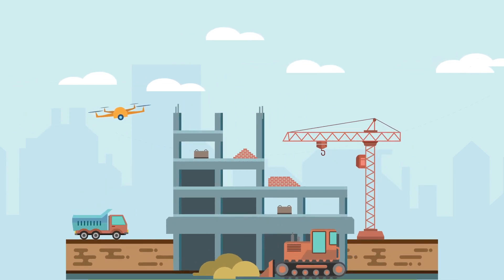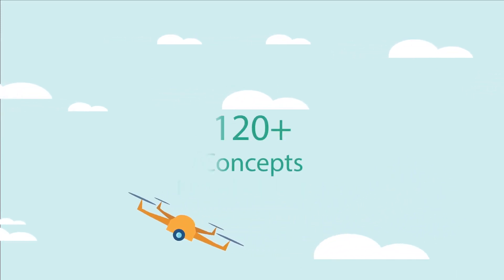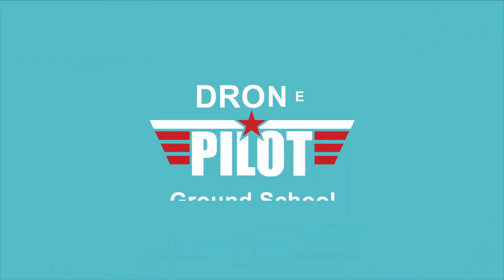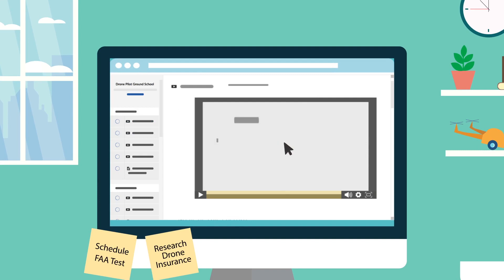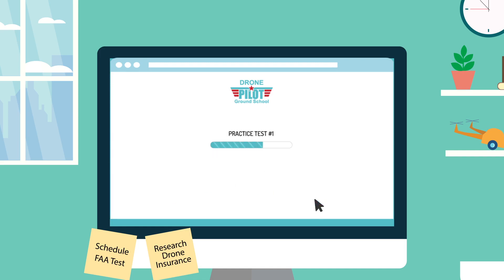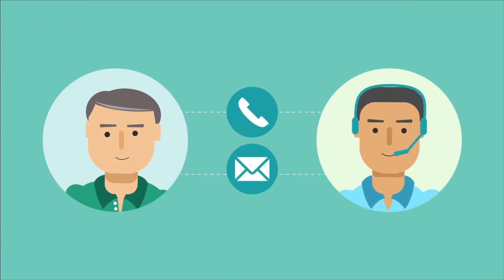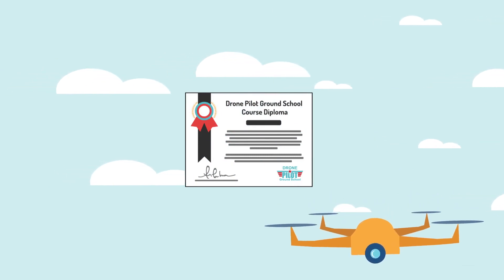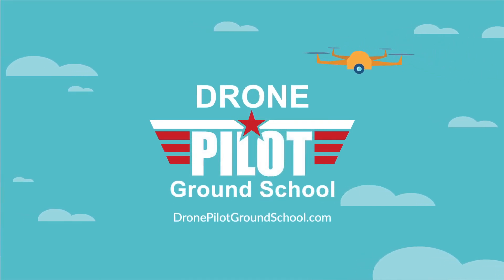Drone Pilot Ground School | FAA Part 107 Drone Certification Test Prep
A quick summary of our flagship online test prep and training program